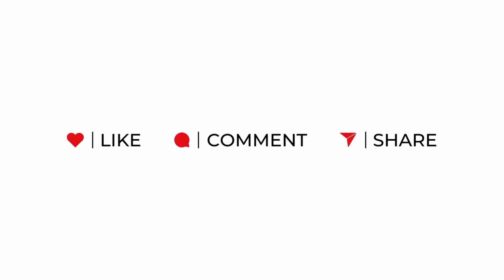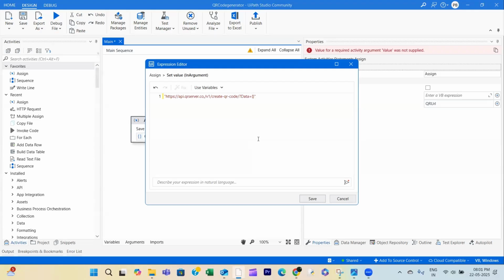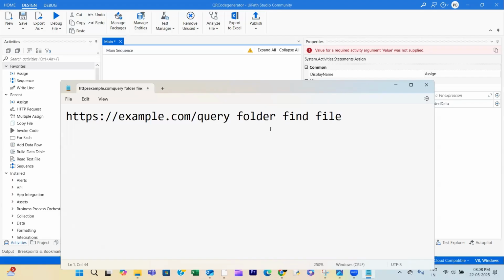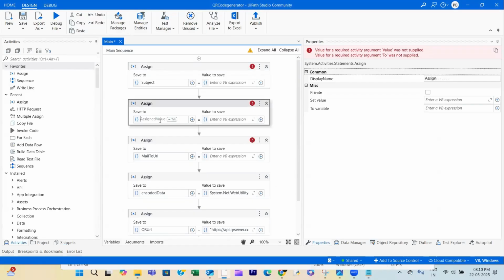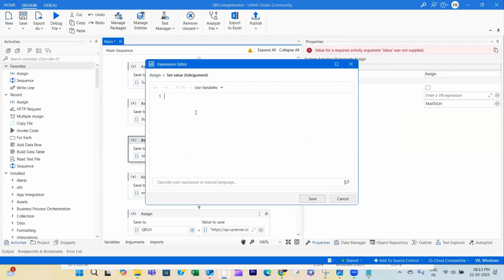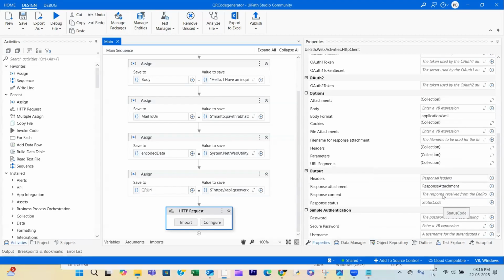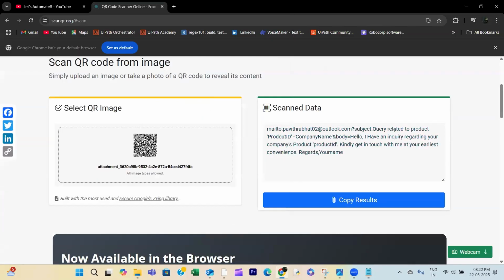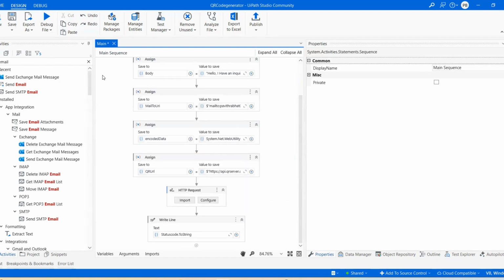QR Code to Auto-Compose Email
In this step-by-step UiPath tutorial, I’ll show you how to generate a QR code that, when scanned, opens your email client ready to send—no typing needed! Perfect for automation enthusiasts, marketers, and anyone who loves saving time. ⏳

👉 What you’ll learn:

How to generate QR codes with custom mailto links
Auto-fill recipient, subject, and email body
Integrate it all seamlessly using UiPath automation

Don’t miss out — automate your email outreach like a pro! 💥